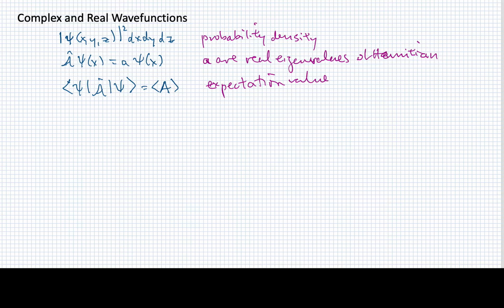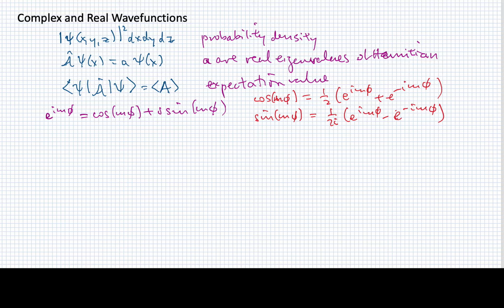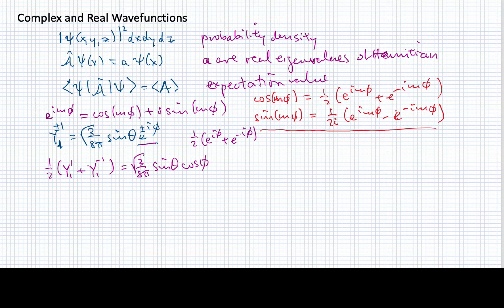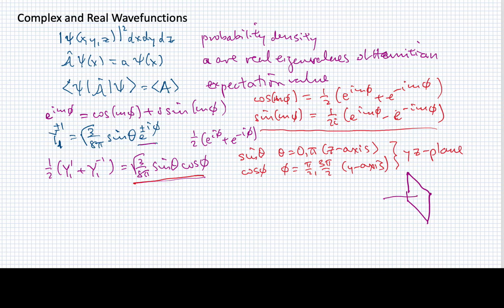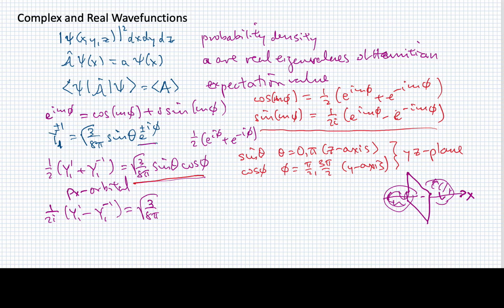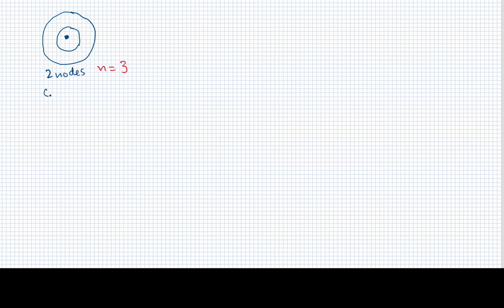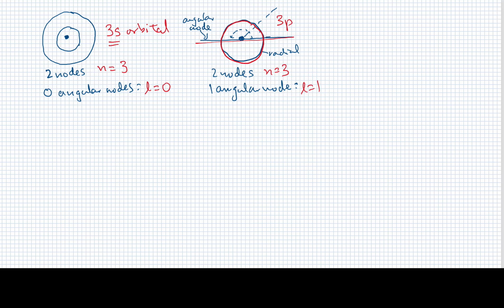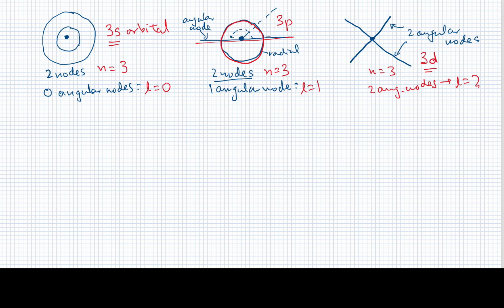Lesson 3D 3 Complex and Real Valued Wavefunctions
The various ways that complex wavefunctions lead to real-valued observables and can be used to construct real-valued functions is reviewed.